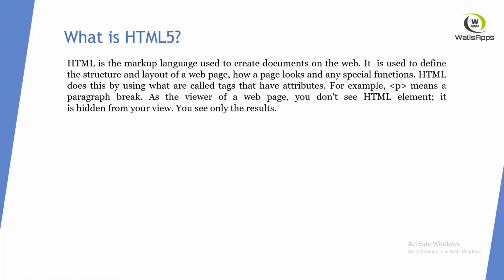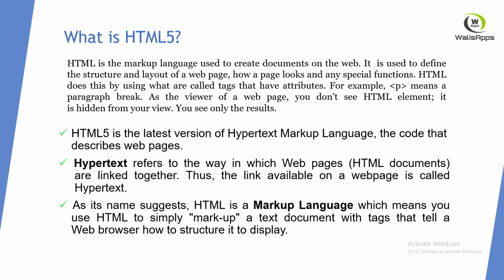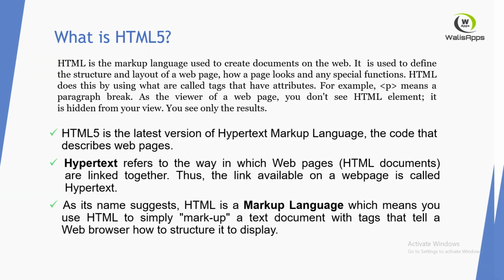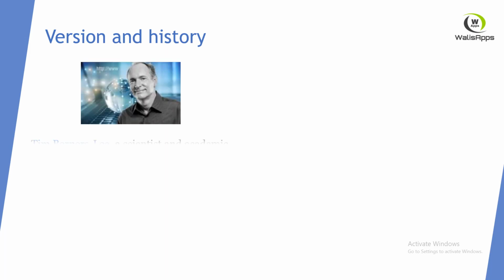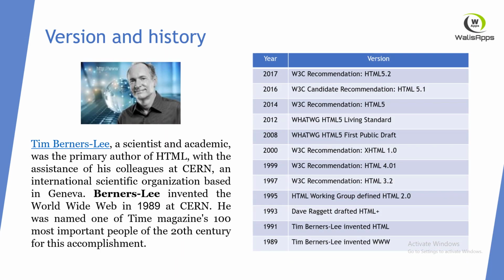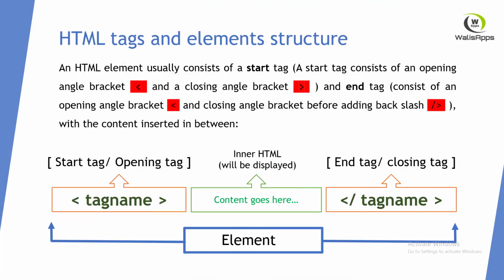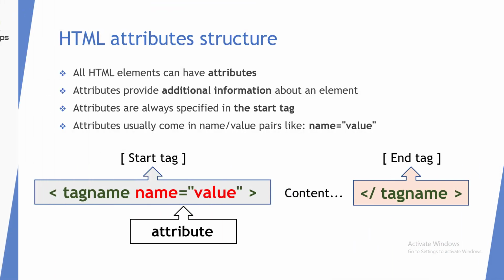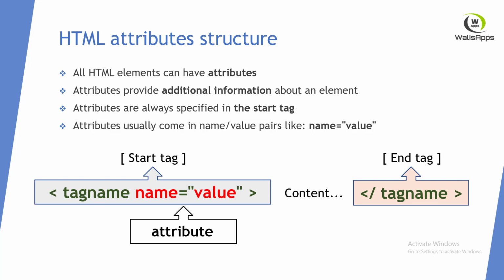HTML5 CSS3, & JS || Tutorial-2 out of 50 || Introducing HTML5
- Version and history
- New features of HTML5
- HTML tags, elements
- HTML attributes